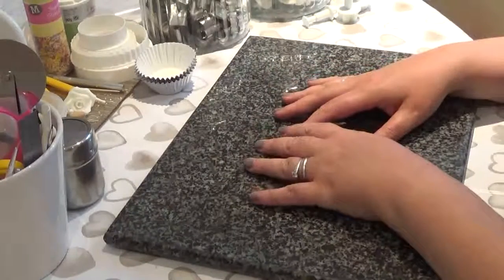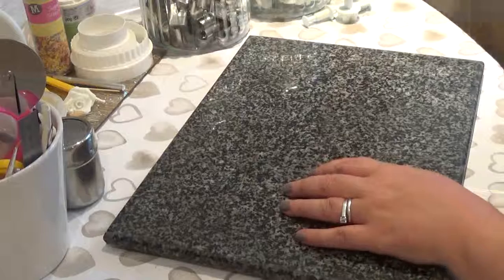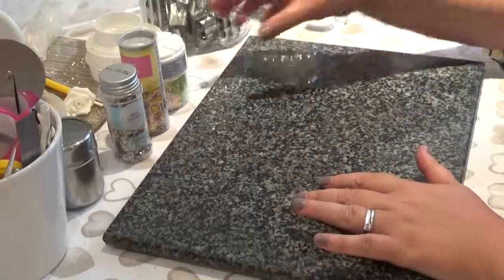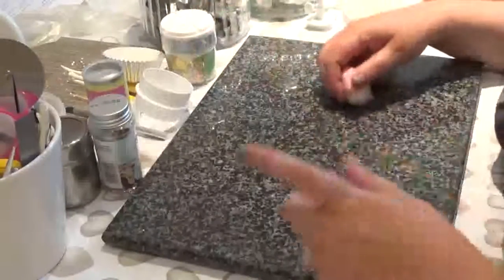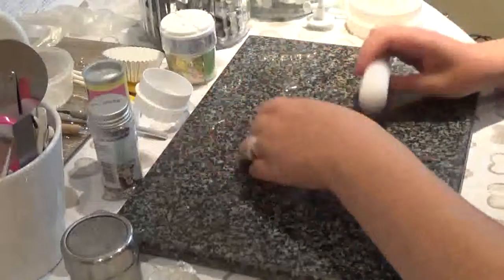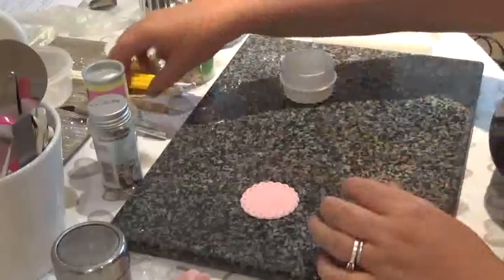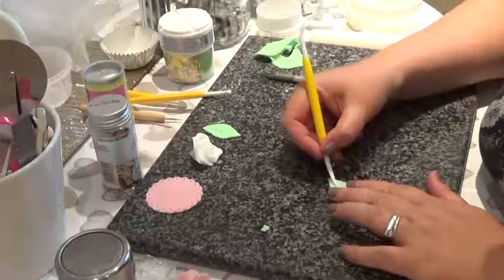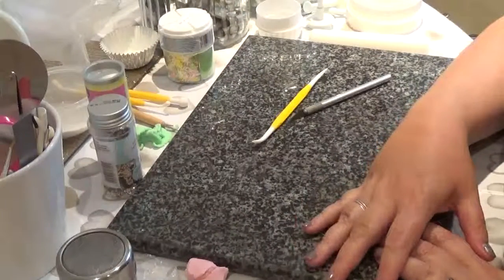For the Cupcake Addict - What Equipment you will need Pt 1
Come join me... it's easier than you think! He's a brief breakdown what the beginner may need to start making cupcakes.